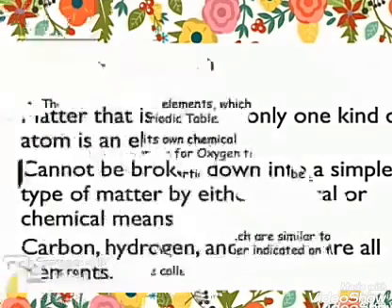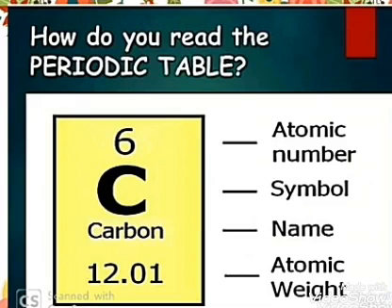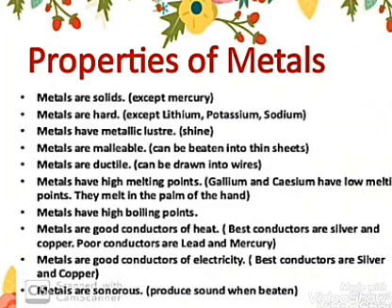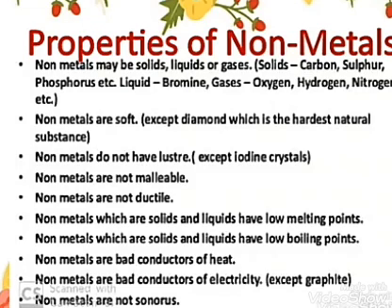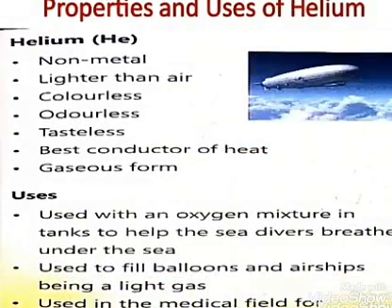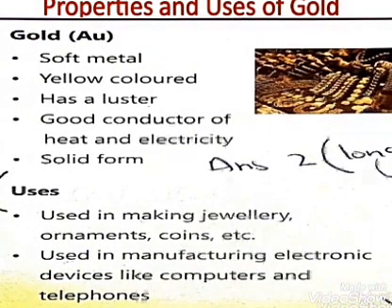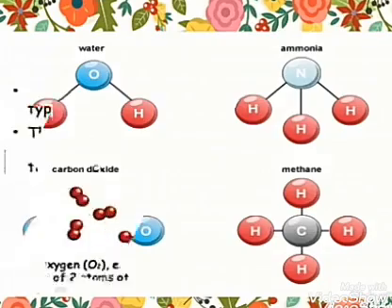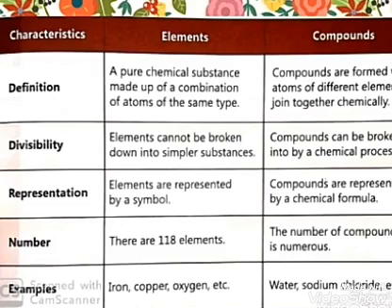Class 6 [Science _ Atoms & Molecules]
Video from DAS Ghauri Town Campus